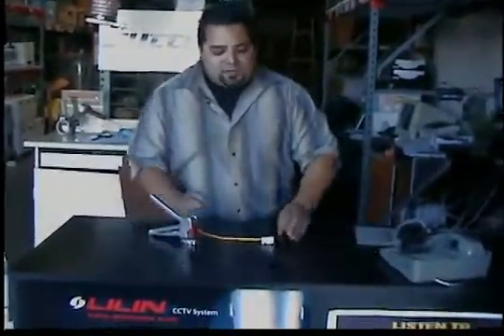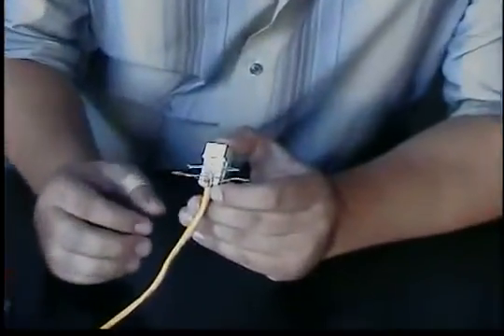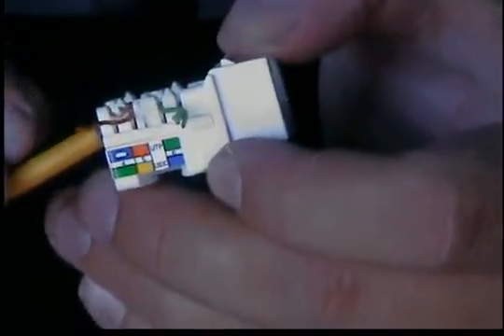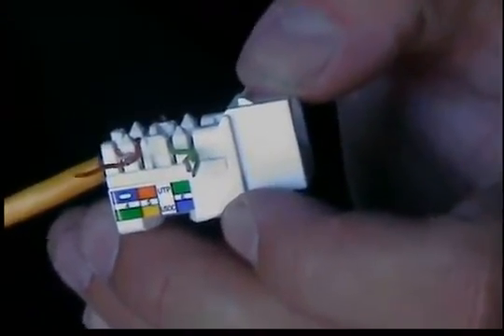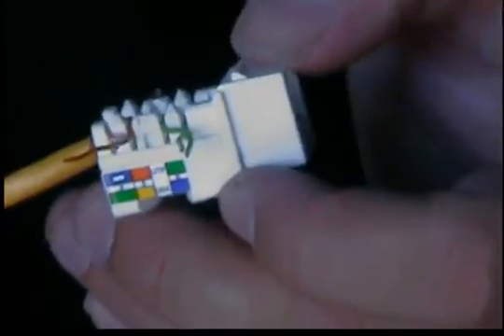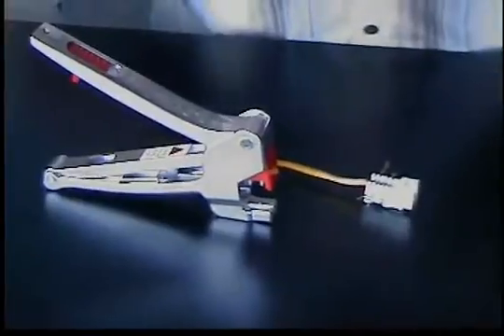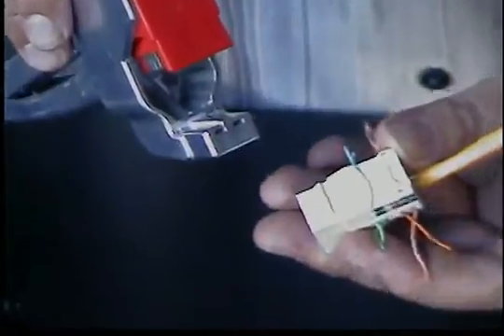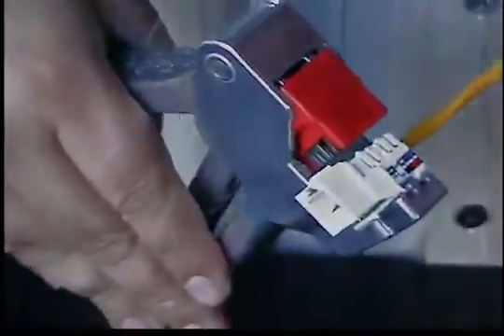Cat3 Kwik Jack Keystone Jack and Tool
Cat3 Kwik Jack keystone module. Fastest keystone termination out on the market. Available for Cat3, Cat5e and Cat6 keysone jacks.